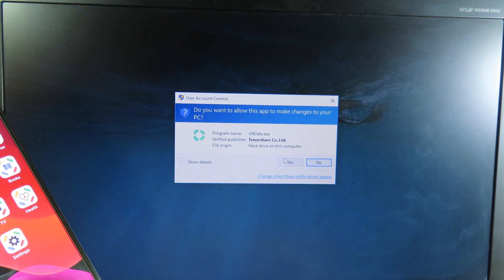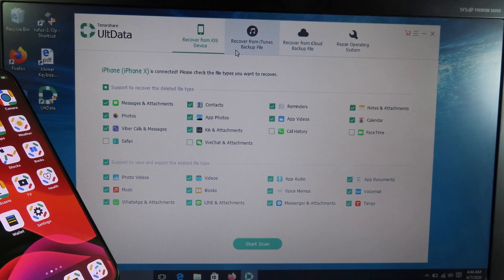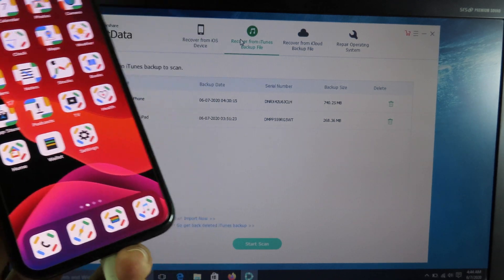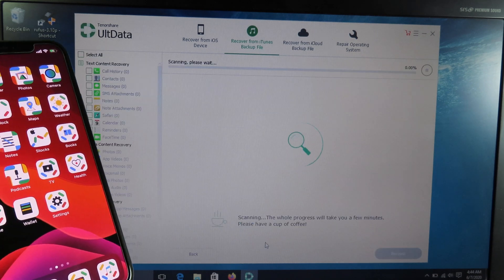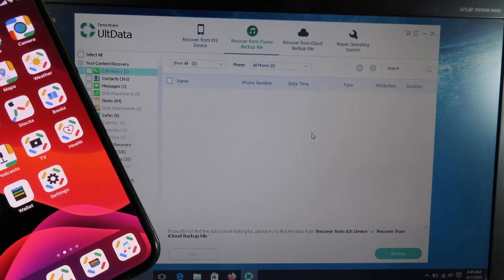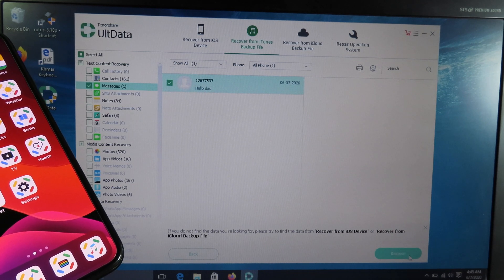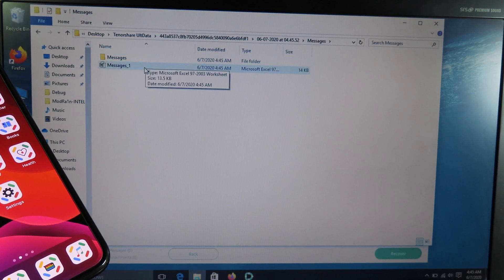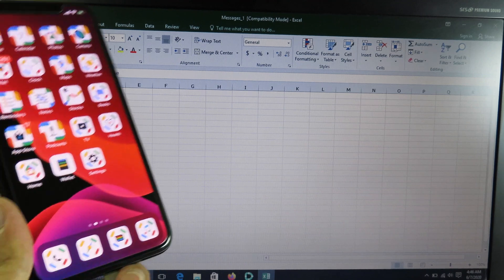How to RECOVER TEXT MESSAGE On iPhone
Ultdata allow you to recover data from your iPhone, iPod, or iPad. You can recover many type of data from your iOS Devices such as photo, documents, messages, and so on. You can recover from device itself, recover from backup file , or icloud backup files.